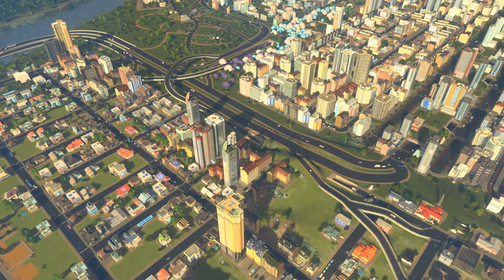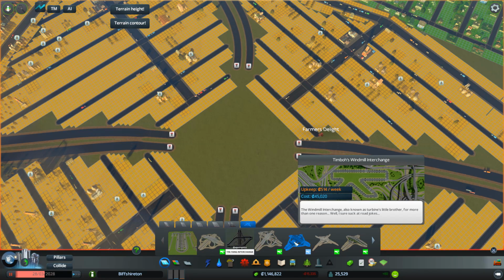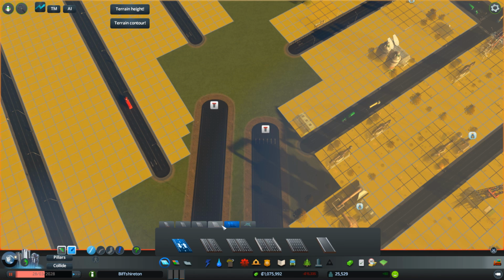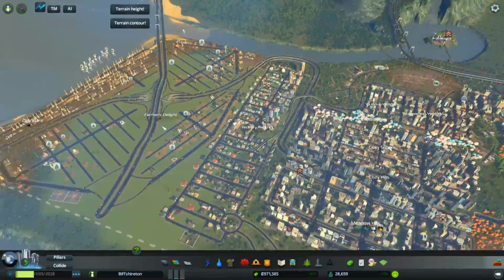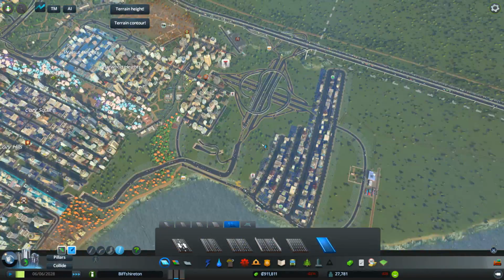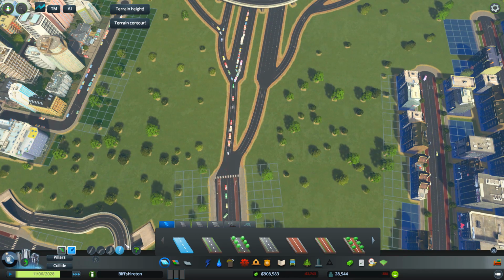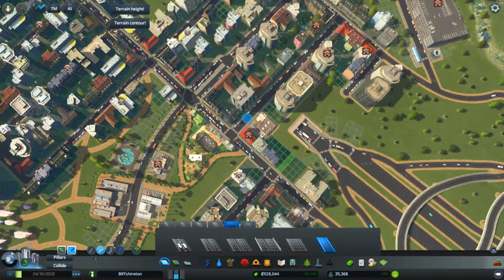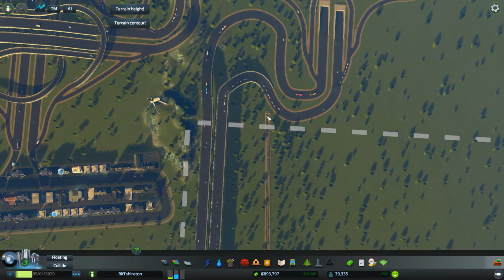Cities Skylines After Dark - Timboh To The Rescue? - Ep 12 (City Building Gameplay)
The new Cities Skylines After Dark Let's Play with all Mods, new content, night, taxis, leisure, prison & so much more! Daily at 7pm BST :-)

Night time is fun time! After Dark is the first expansion to the hugely popular classic city simulation Cities: Skylines. The game expands on the repertoire of features and customizations designed to enhance the thrill as well as maintain the challenge of the city building experience. Developed by Colossal Order and published Paradox Interactive, the central feature of the latest expansion is to utilize the day and night cycle and alter the approach to managing your city. Will you construct a bustling city that lives and breathes at night or will your city succumb to the perils and misadventures of the dark hours? You’re only limited by your imagination, so take control, the sky is the limit!